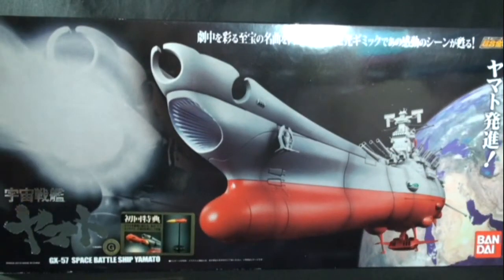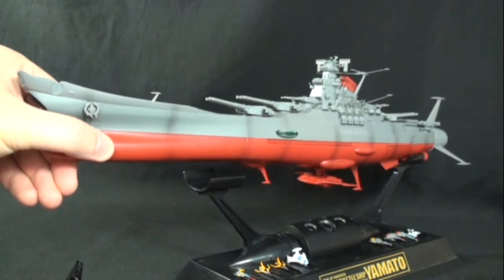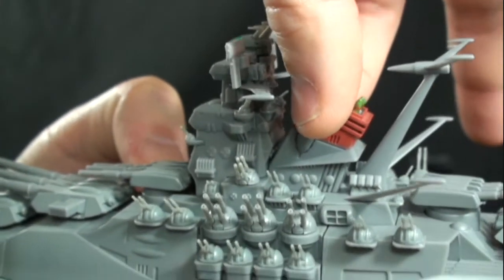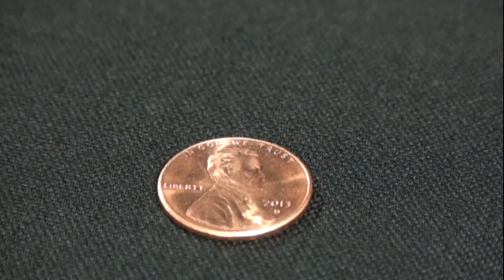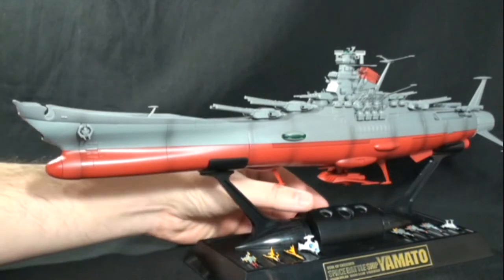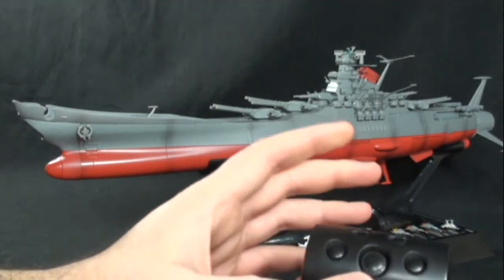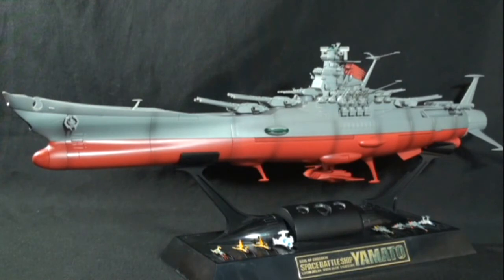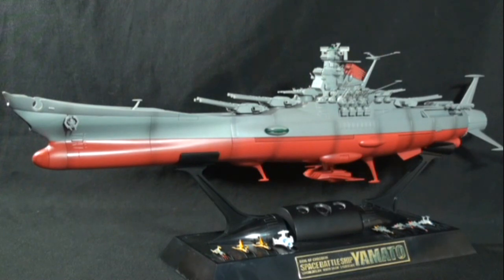Soul of Chogokin - GX-57 Space Battleship Yamato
Soul of Chogokin - GX-57 Space Battleship Yamato review.